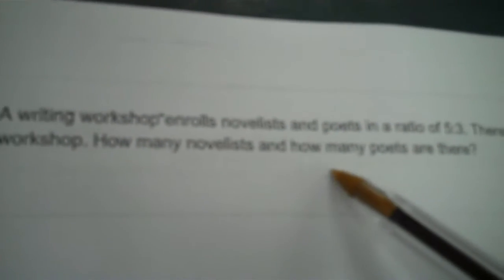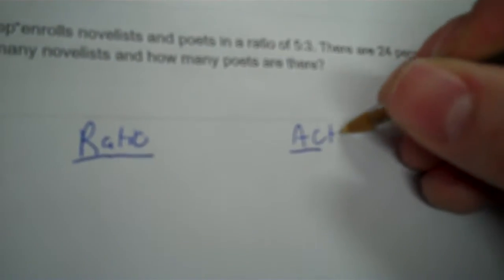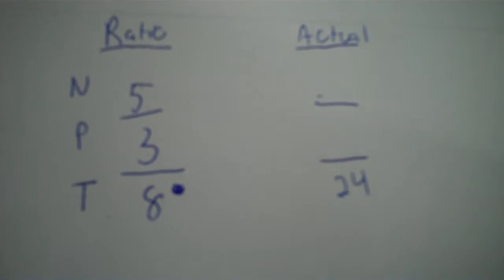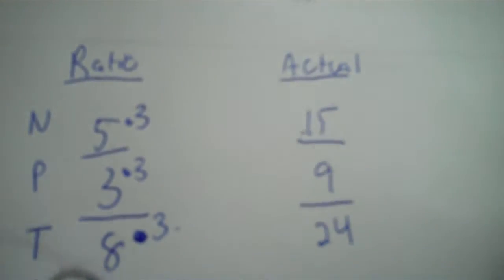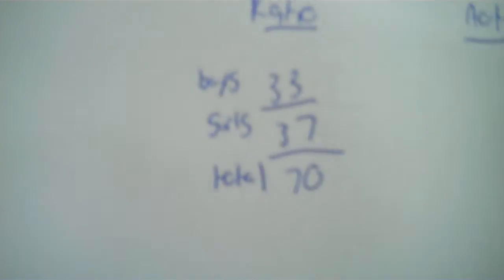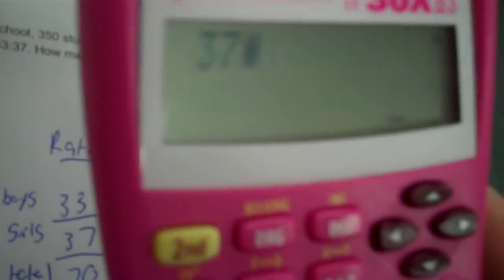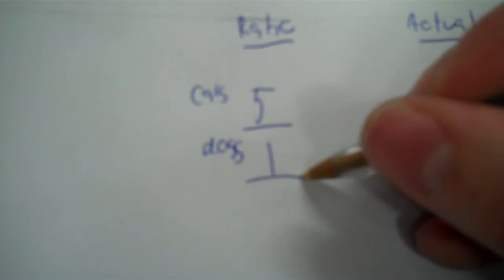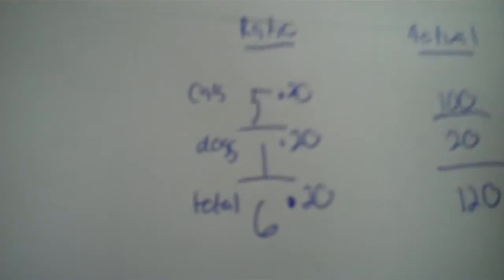Algebra 1 7 9 part 3